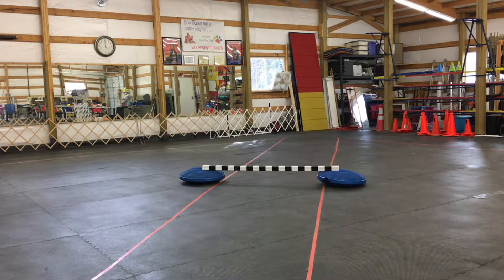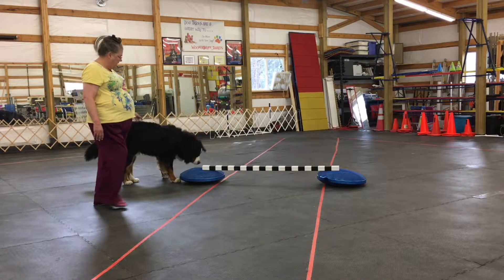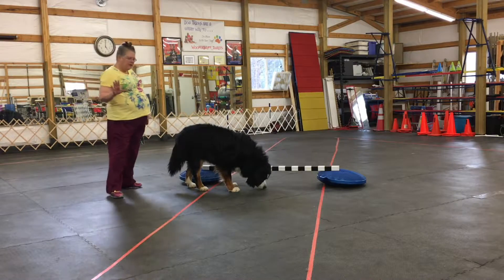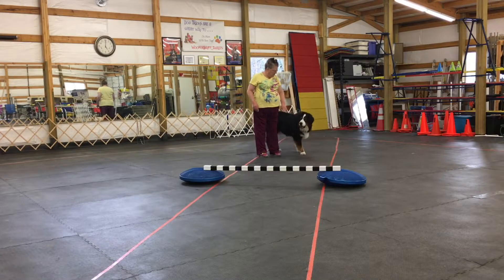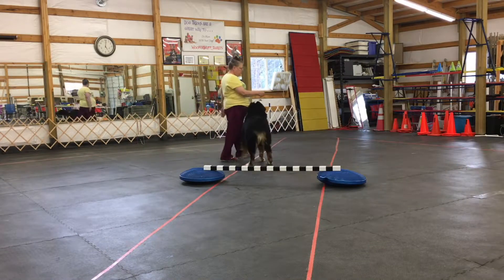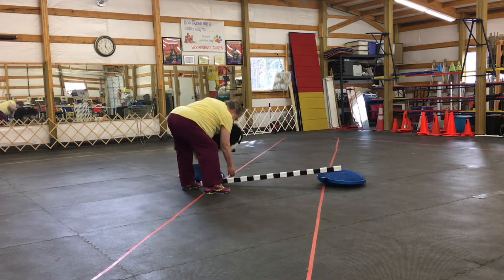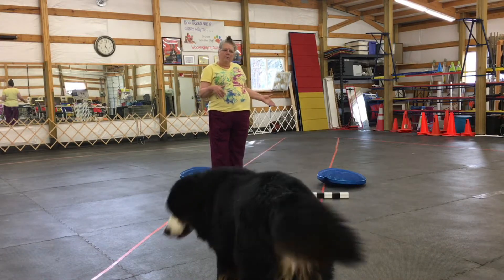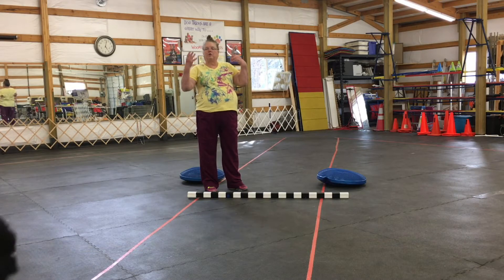JumpOverBar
Dog Trick Jump Over Bar.  The beginning in agility.  Easy and Fun.

to learn more dog tricks.